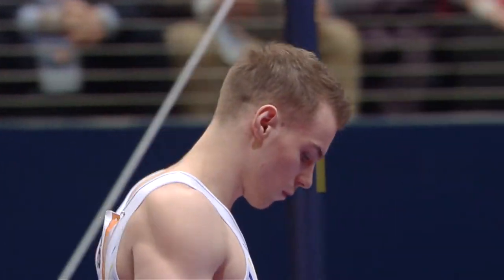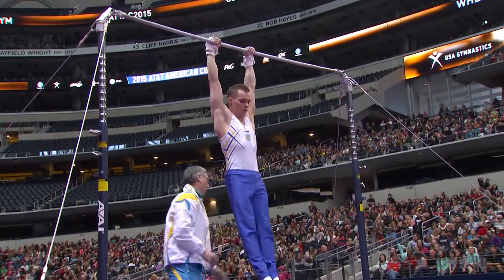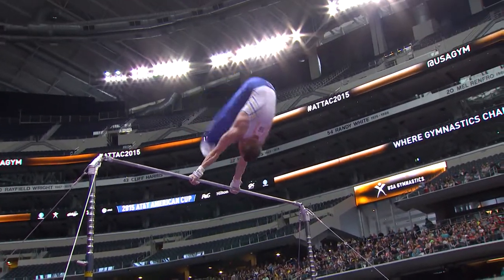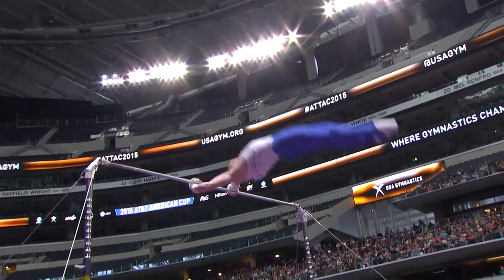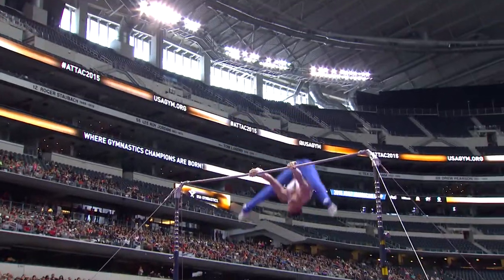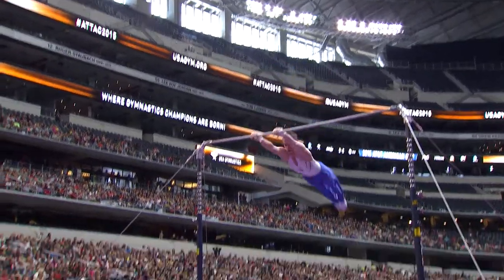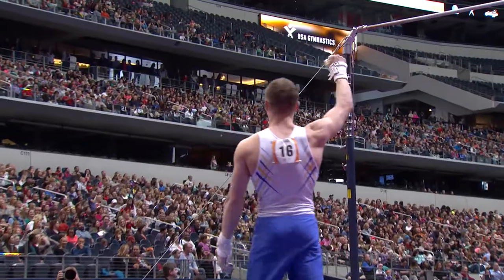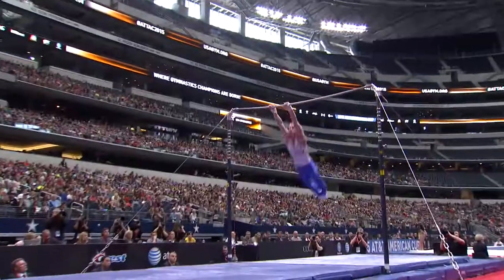Oleg Vernyayev - High Bar - 2015 AT&T American Cup - NBC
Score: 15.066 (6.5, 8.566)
March 7, 2015 - AT&T Stadium - Arlington, Texas